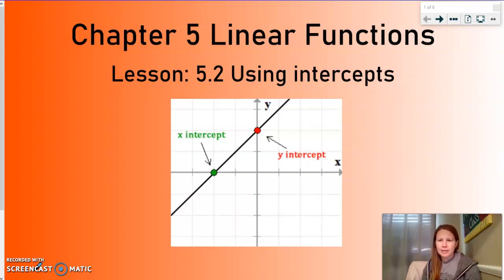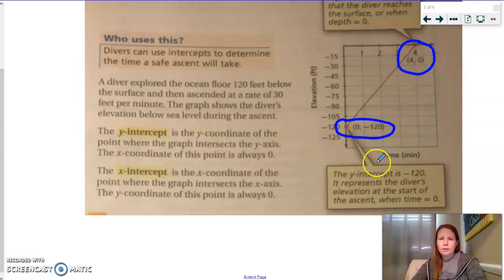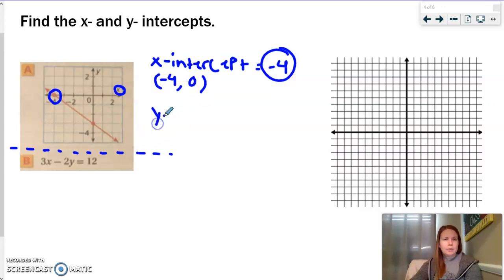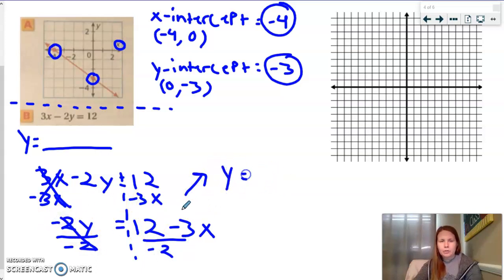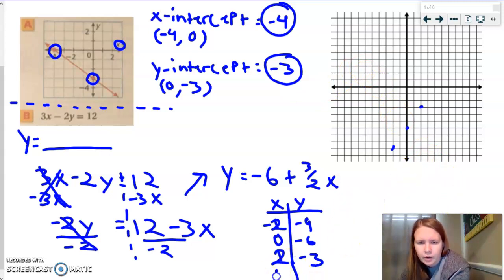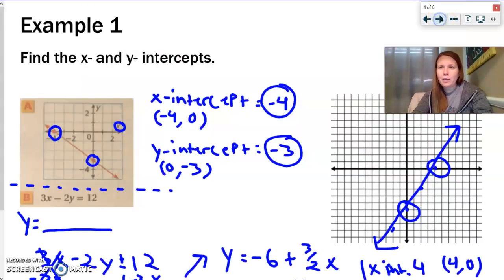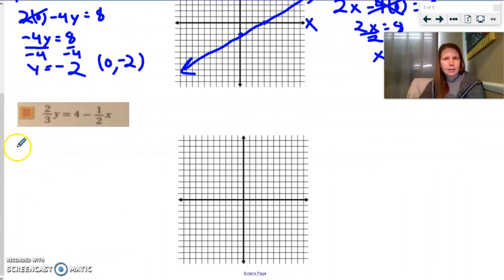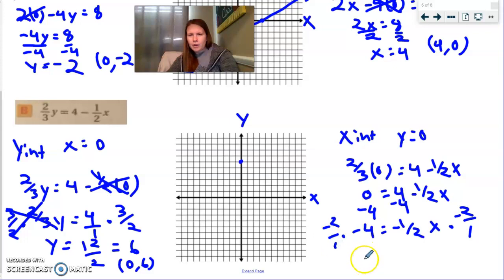Algebra 1- Lesson 5.2